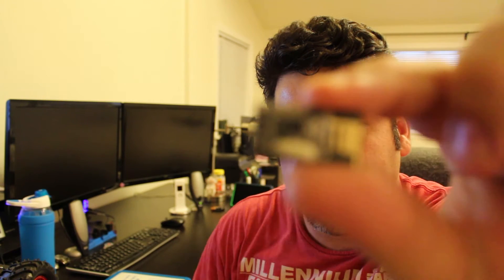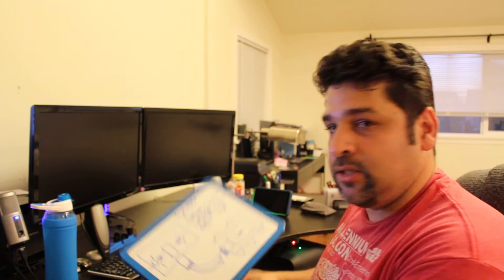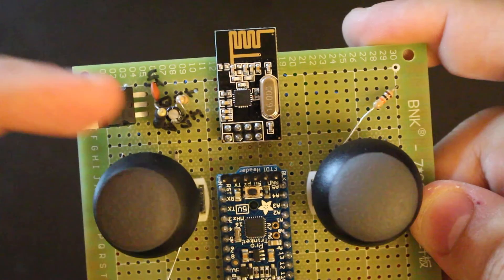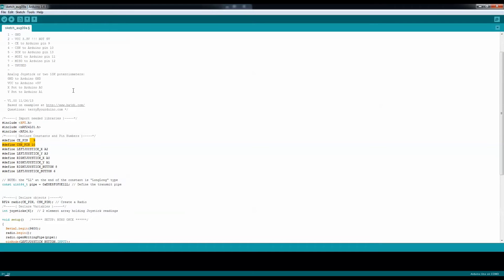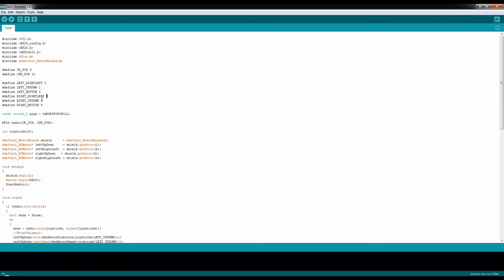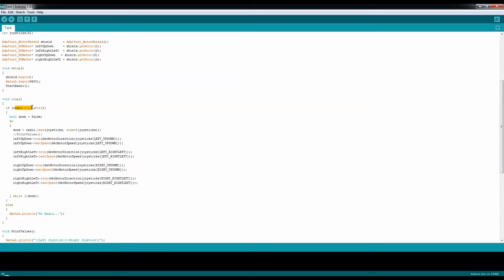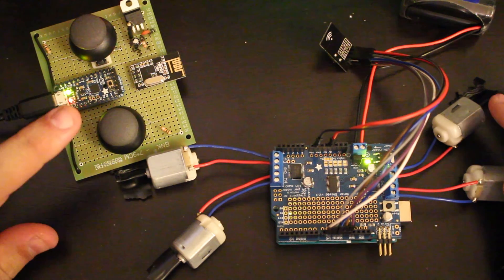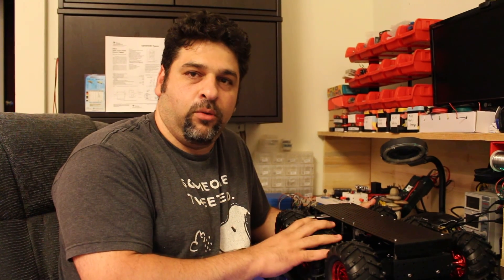Radio Controller And 6 WD Wild Thumper Part I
In this video I will show you how you can use the nRF24L01+ to send value from one controller to another. Using only 5 pins (2 of which are ground and power) this little module can take big boys task. I use the Adafruit Pro trinket to control the Transmitter while the Arduino on the other end with the aid of Adafruit motor shield to control the receiving part as well as 4 DC motors.